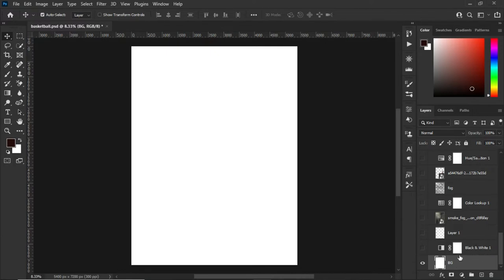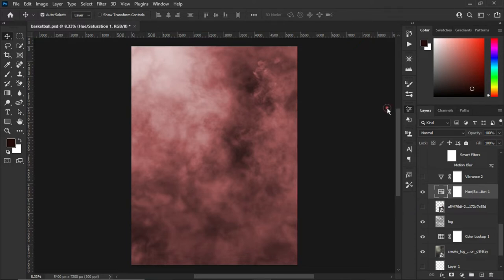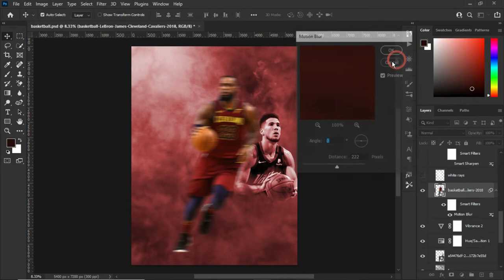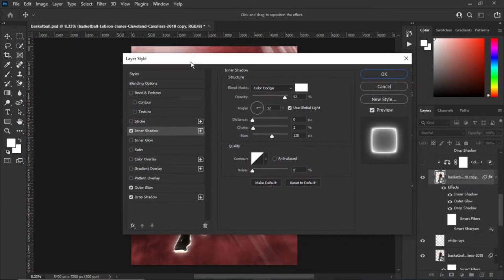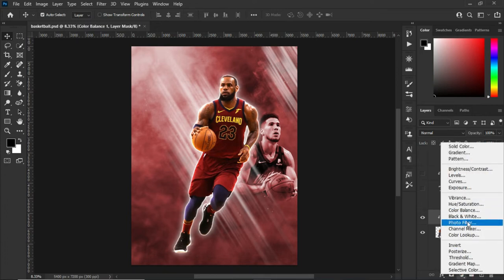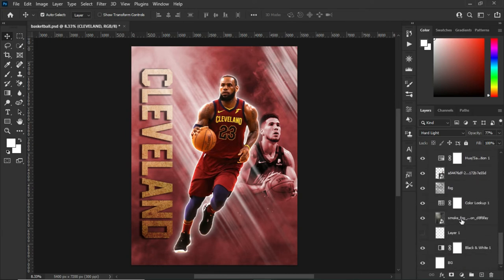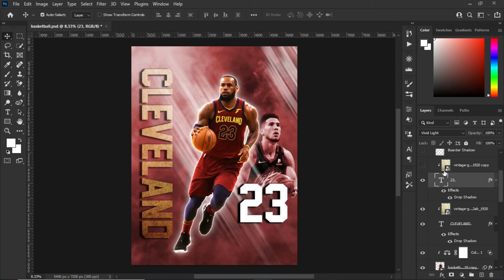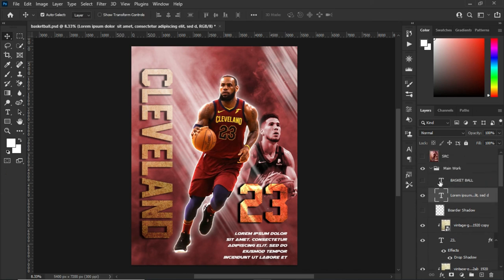How to Create Basketball Sport Poster in Adobe Photoshop CC | Photoshop Tutorials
Kinston Designs Presents Graphic Design tutorial- software used

How to Create a Basketball Sport Poster in Adobe Photoshop CC

This tutorial is about designing BASKETBALL poster in Adobe Photoshop CC. In this tutorial, I will show you step by step how to design a basketball poster  in Adobe Photoshop. Try to watch my all tutorials.

photoshop tutorials
photoshop online tutorials
Simple Photoshop Tutorial
basketball Players Photo Manipulation
Poster  Design
basketball skills
basketball poster
Adobe Photoshop
basketball players posters
tutorial
sports poster tutorial
basketball poster tutorial
soccer poster tutorial
simple photoshop tutorial
nba poster
photoshop poster tutorial
photoshop sports tutorial
photoshop soccer edit
photoshop soccer poster
sports poster
photoshop football edits tutorial
football poster
learn photoshop
soccer poster
graphic design
basketball
photo editing
nike poster
nike adverstiment
nike basketball
stephen curry poster
golden state warrior
gimp how to make poster
sport poster design poster design
sports posters
poster sport
poster photo design
sports poster photoshop tutorial
poster design in photoshop
how to make a cool poster
poster design tutorial
create poster photoshop
create poster photoshop tutorial
create sports poster photoshop
create poster adobe photoshop